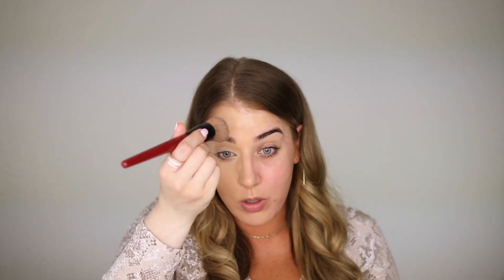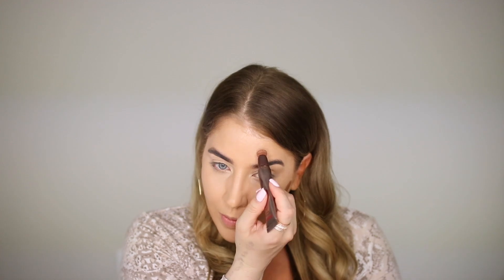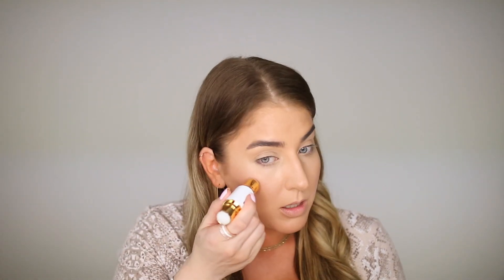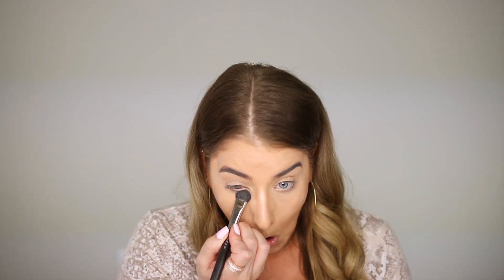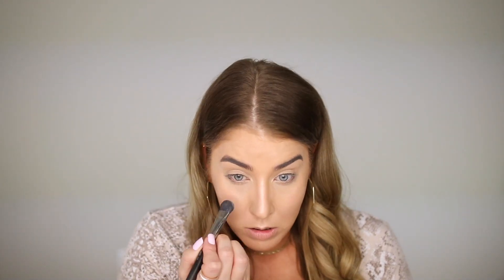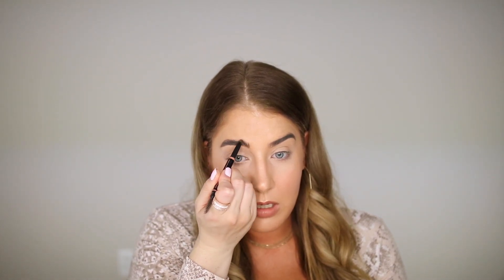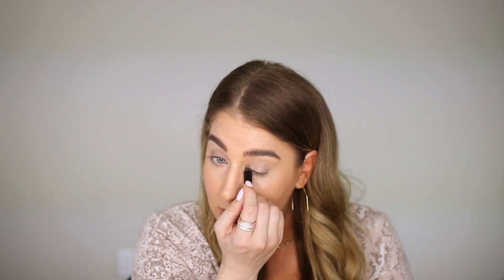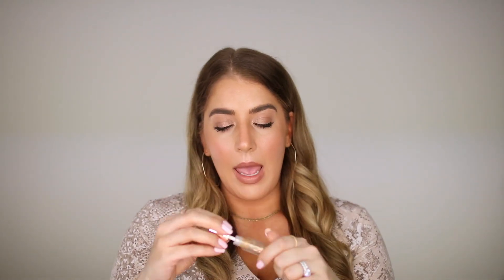DEWY MINIMAL MAKEUP LOOK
Hi! Welcome back! In this video, I wanted to do an easy minimal makeup look using Nude Stix chubby pencils and lots of creams! This is so quick and you can where this look anywhere.

Xo Cass 😘

Dose of Colors Desi x Katy Lipgloss in Over The Top